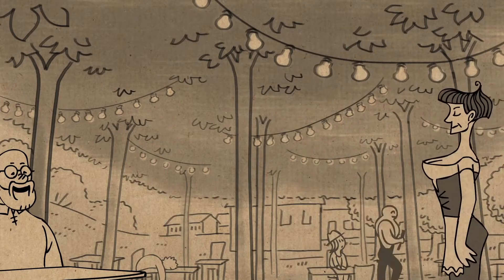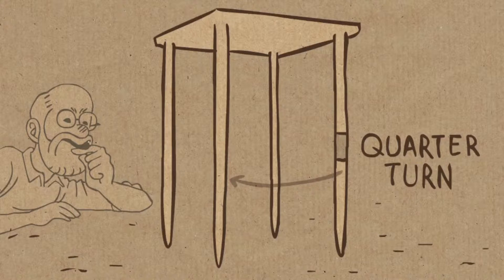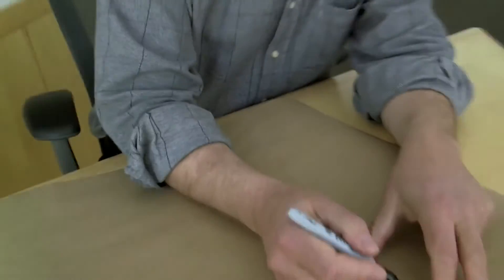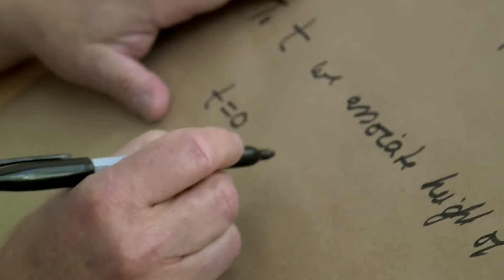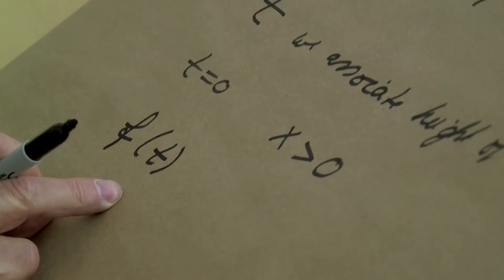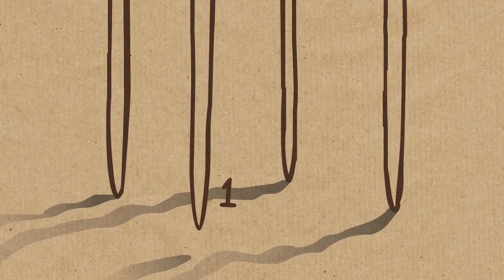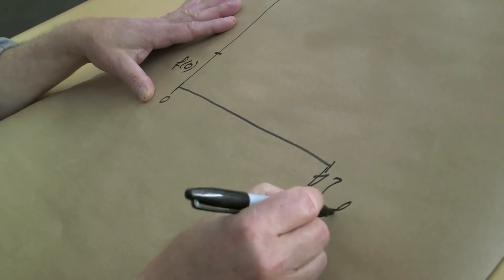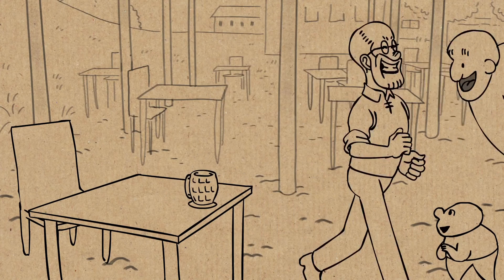Fix a Wobbly Table with Math